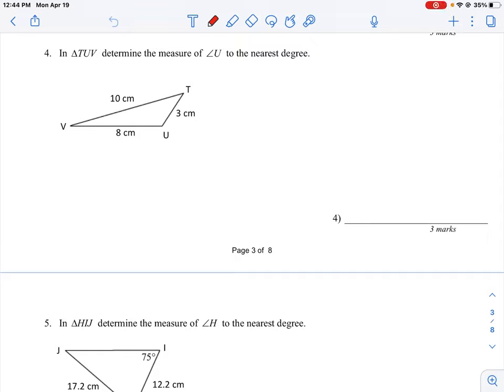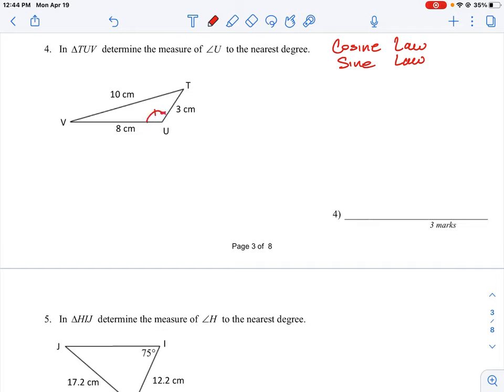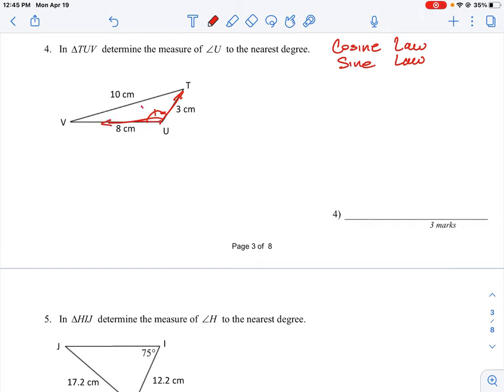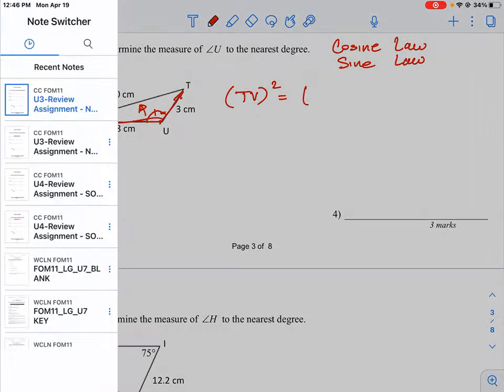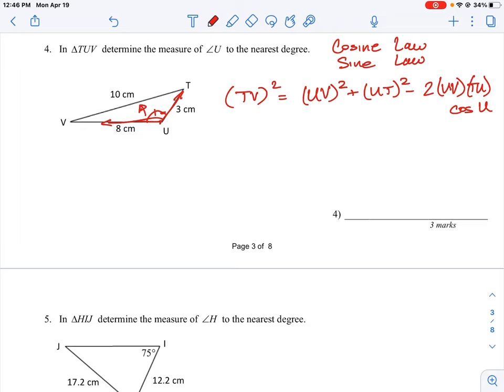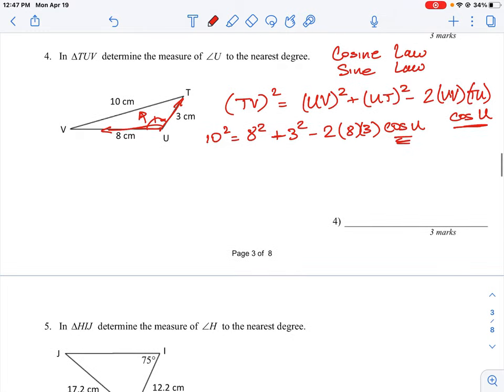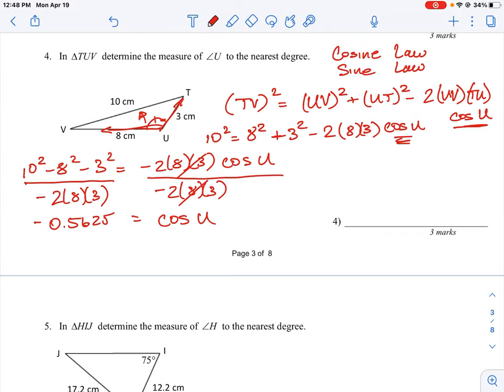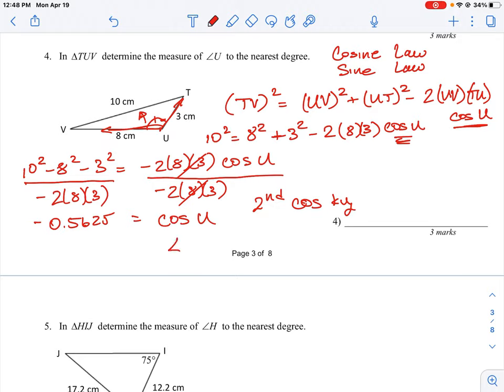FOM 11 CC U3 Q4